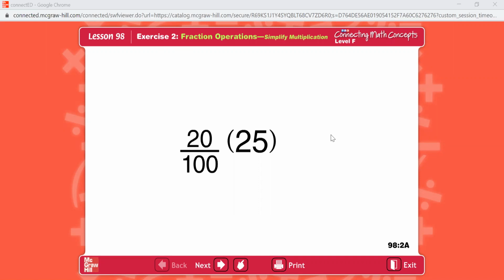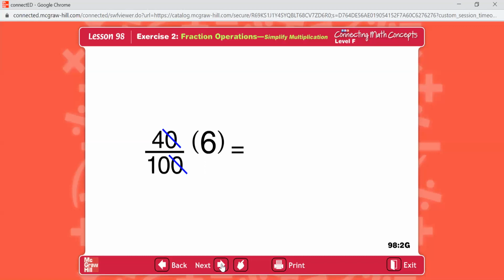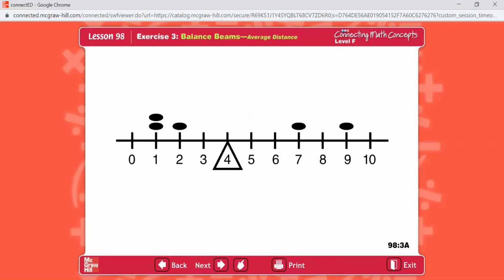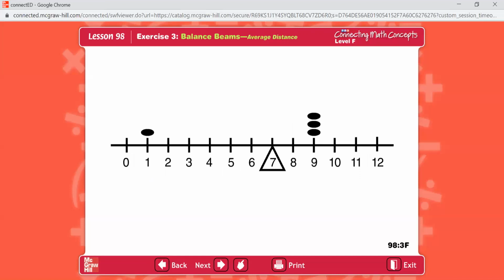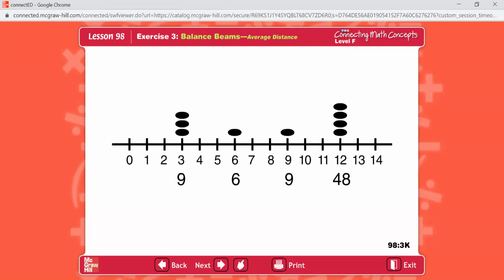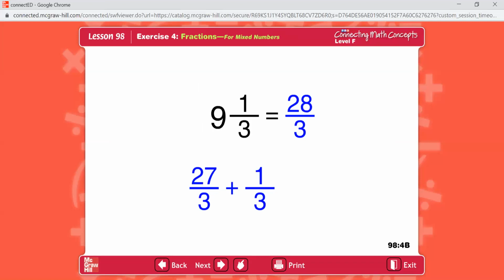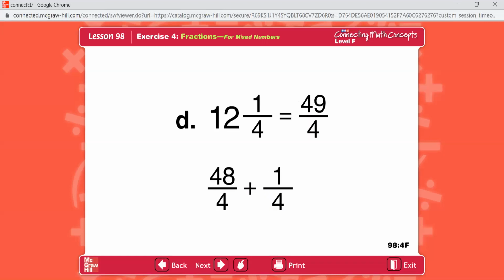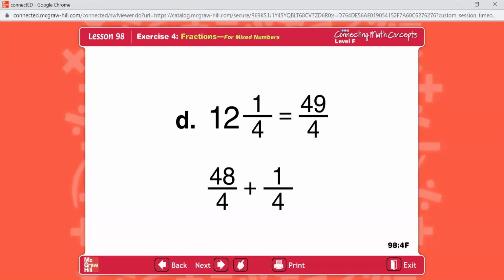Math Lesson 98 part 1